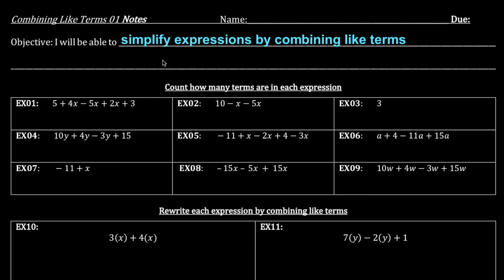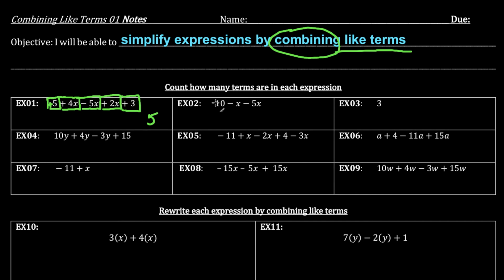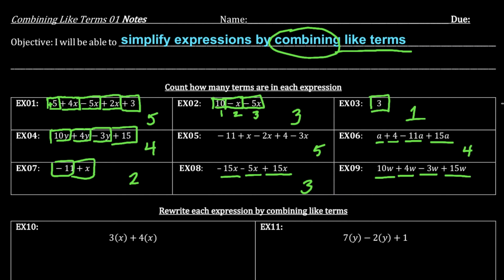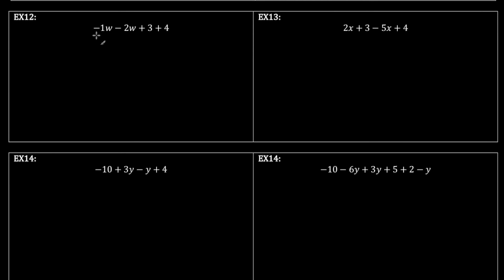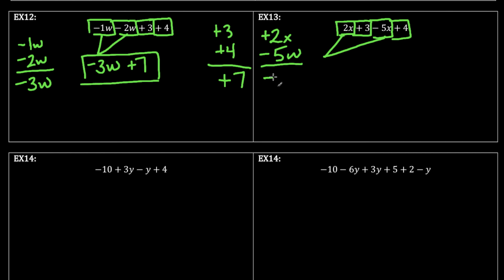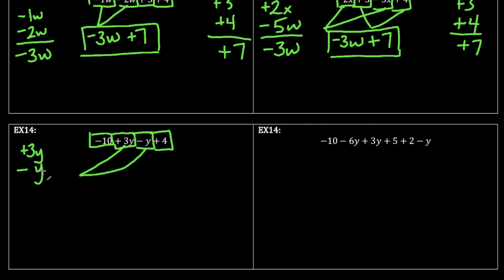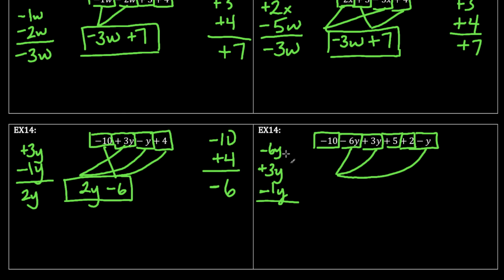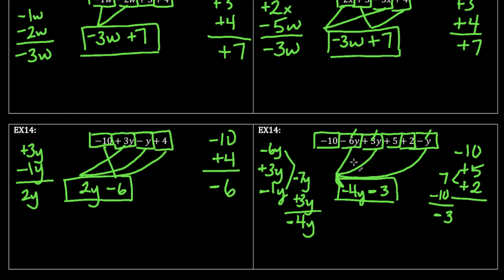01 Combining Like Terms 01